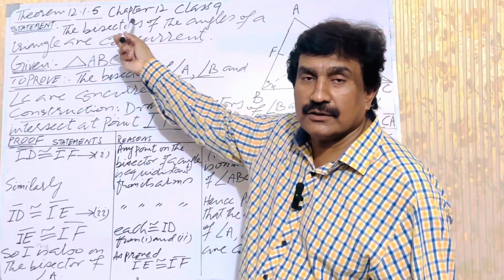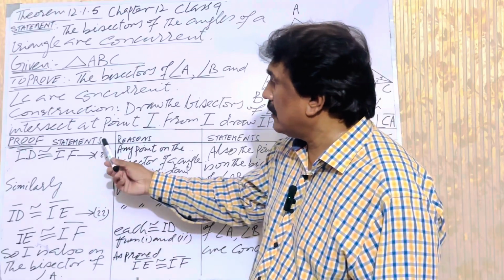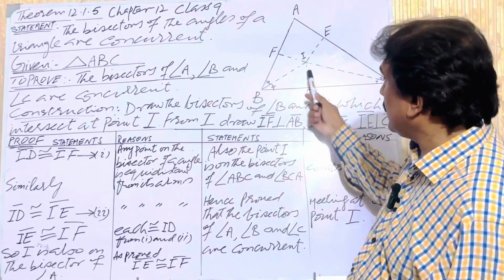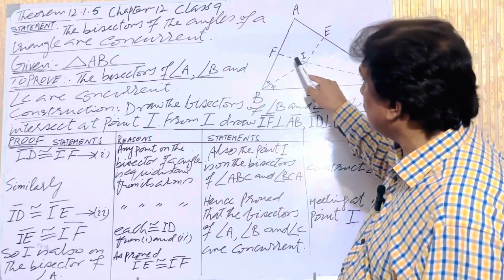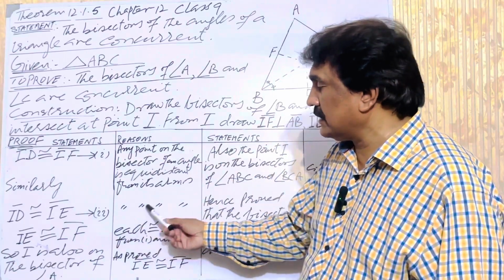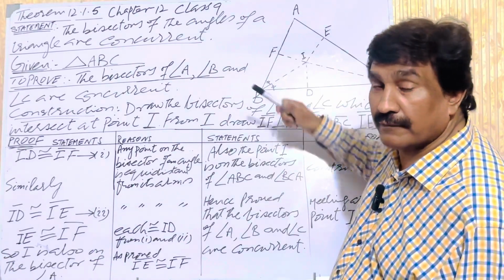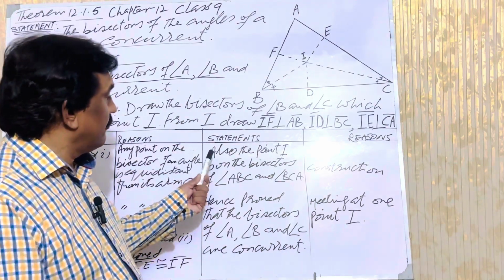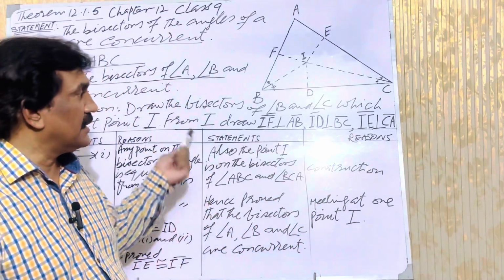Theorem # 12.1.5 Chapter 12 Class 9 English Medium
This video is about theorem # 12.1.5 Chapter 12 Class 9 English Medium